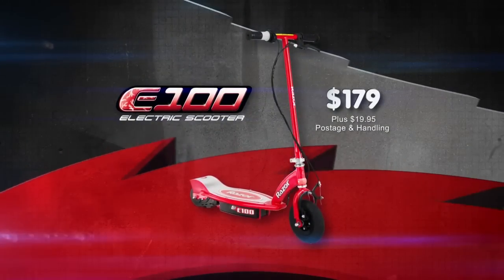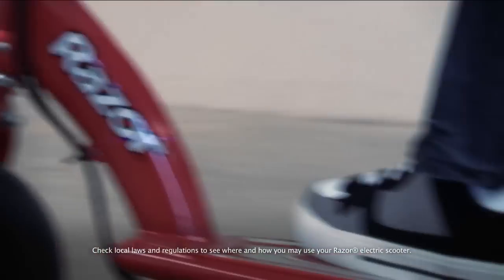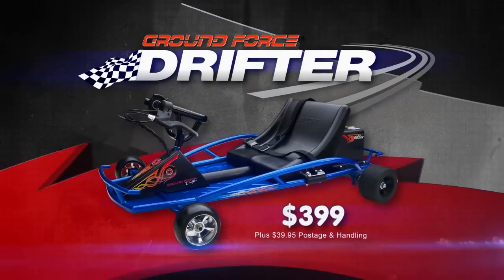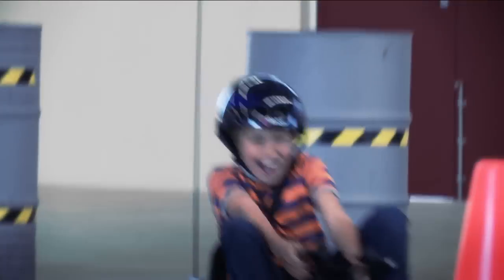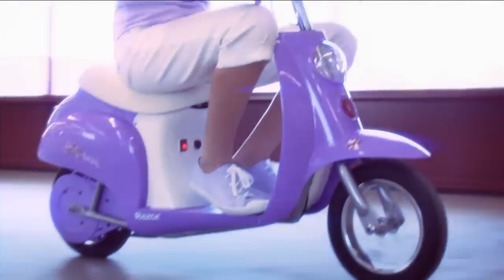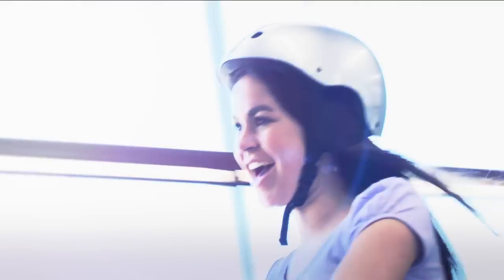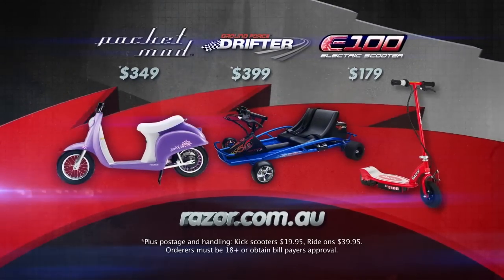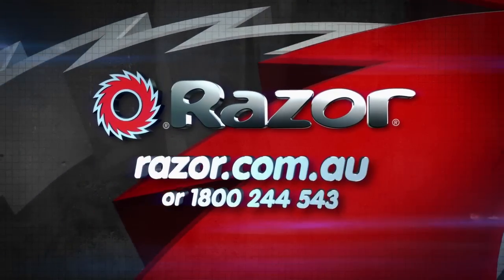Razor Electrics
Introducing Razor Electrics. Check out the entire Razor Electrics range at razor.com.au

Electrify your ride with Razor!

60 second ad